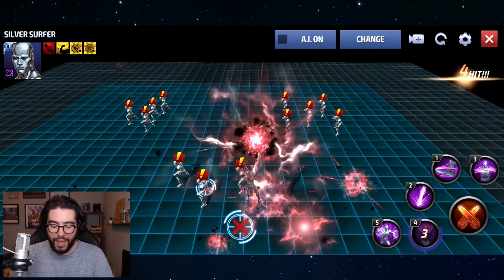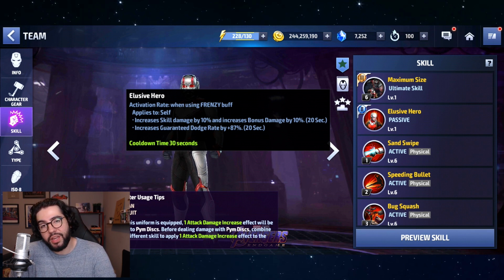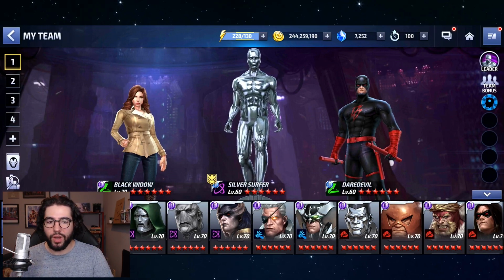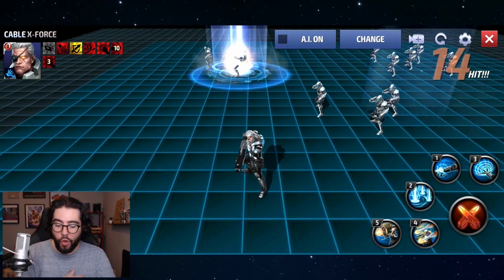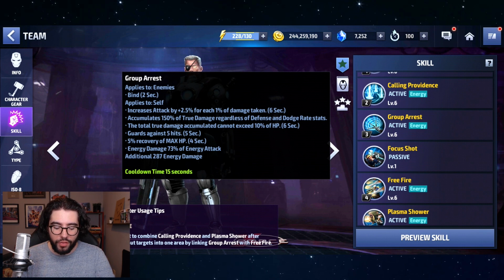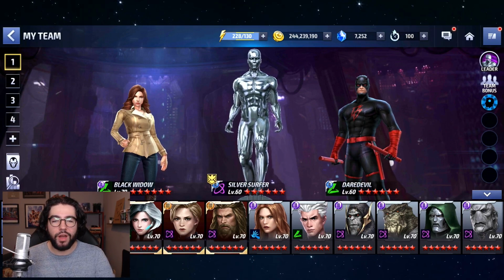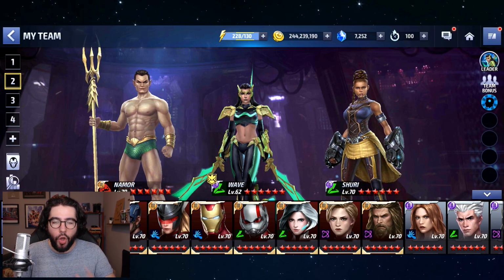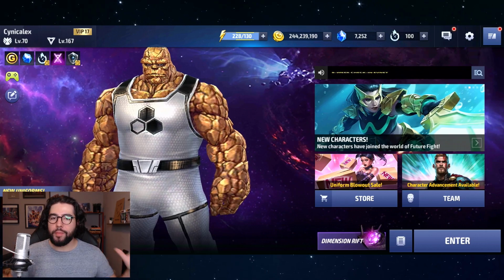TOP 20 MFF ABBREVIATIONS & TERMINOLOGY! AUGUST 2019 - Marvel Future Fight